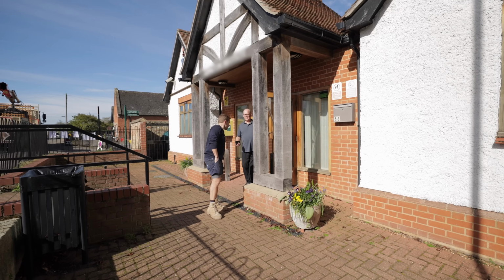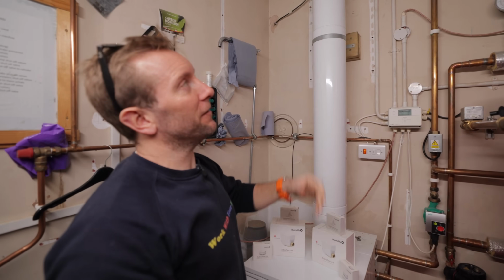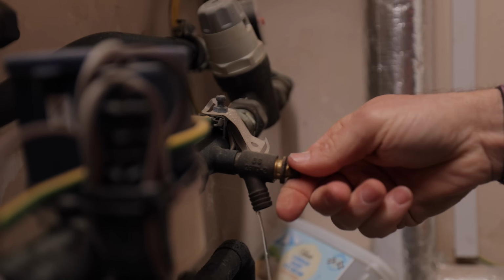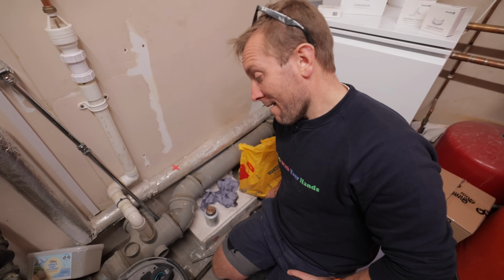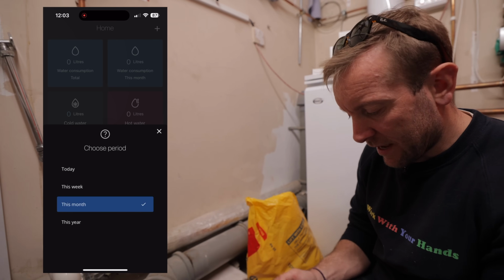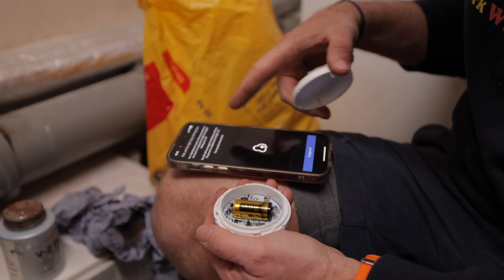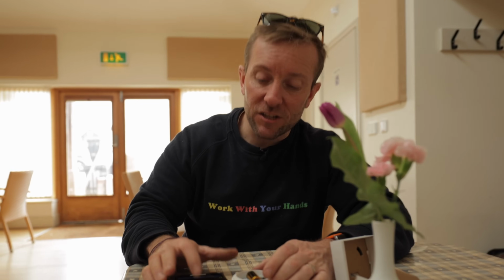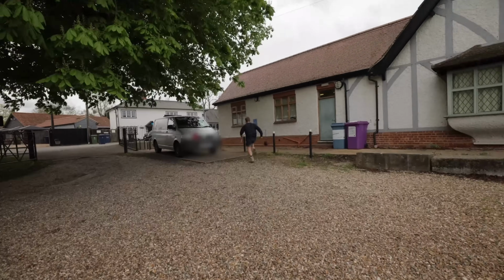Save a FORTUNE in Plumbing Damage £££!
This device could save you a fortune in water damage and insurance bills...